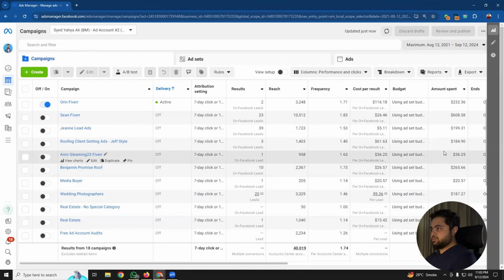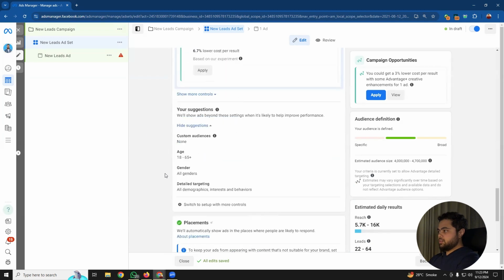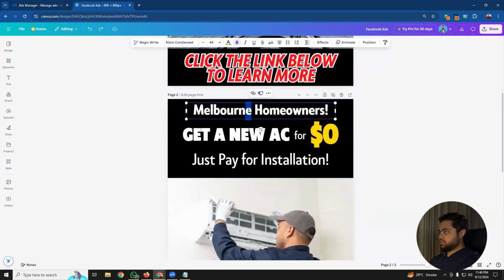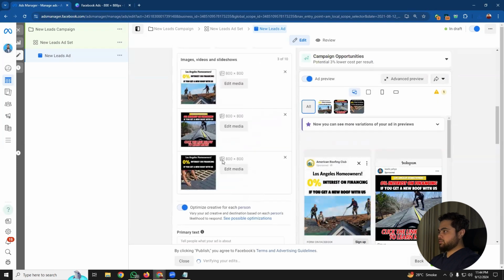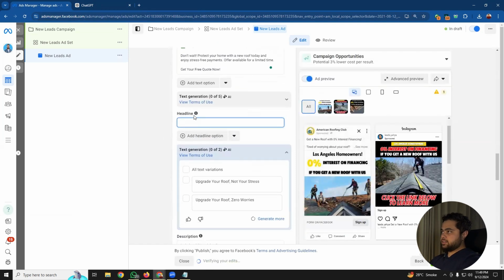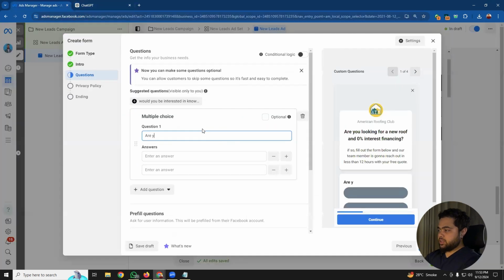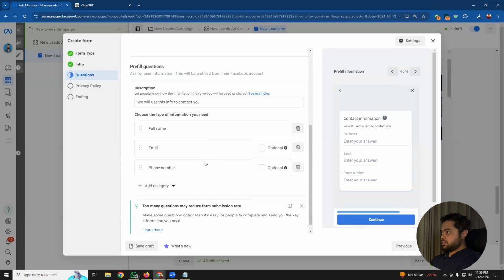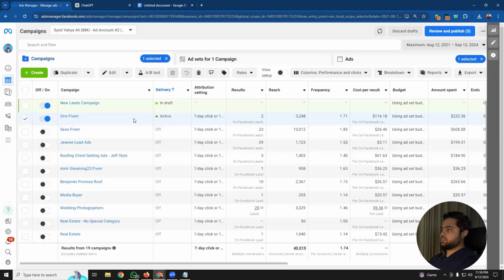Roofing & Solar Leads in 30 Minutes with Facebook Ads – No Extra Help Needed!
Are you ready to skyrocket your lead generation for roofing and solar companies?

In this step-by-step tutorial, we'll show you how to create and launch highly effective Facebook ads in less than 30 minutes—no need for a media buyer, graphic designer, or copywriter!

In this video, you'll learn:

- Quick Start Guide: How to set up your Facebook Ads Manager and get started with minimal fuss.

- Lead Generation Secrets: Proven strategies to attract high-quality leads for roofing and solar businesses.

- Easy Ad Creation: How to design eye-catching ads and write compelling copy using simple tools.

- Optimization Tips: Best practices to ensure your ads perform at their best and deliver results fast.